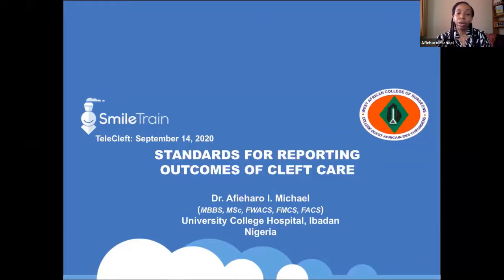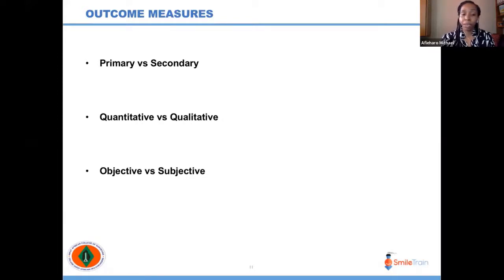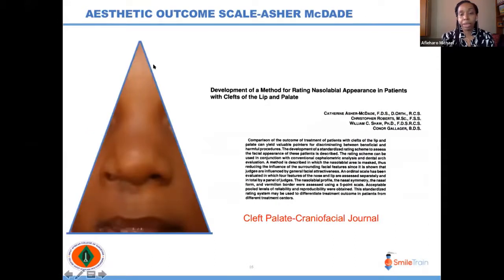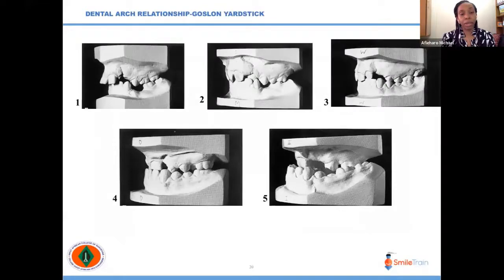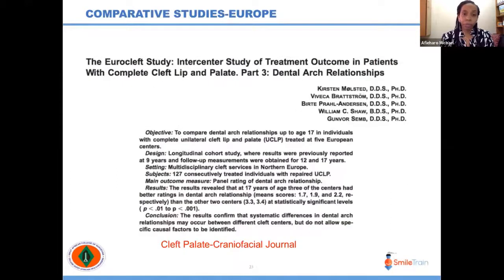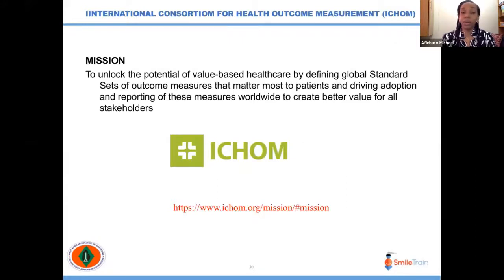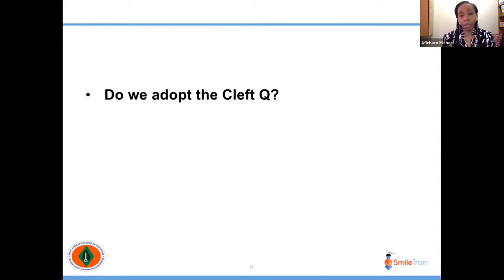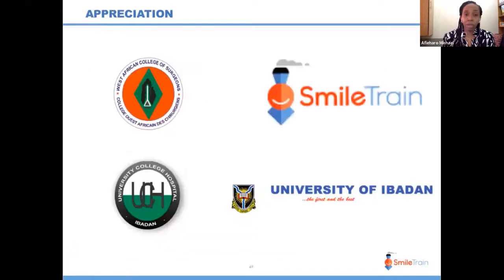Standards for Reporting Outcomes of Cleft Care | Dr. Afieharo Michael | 14 September 2020